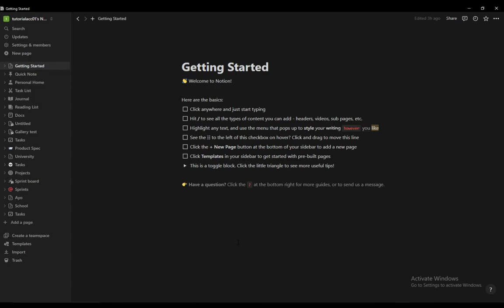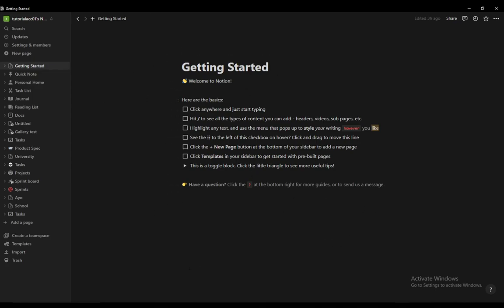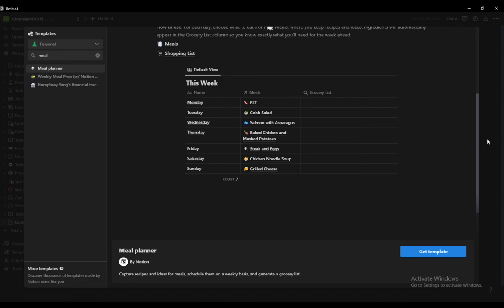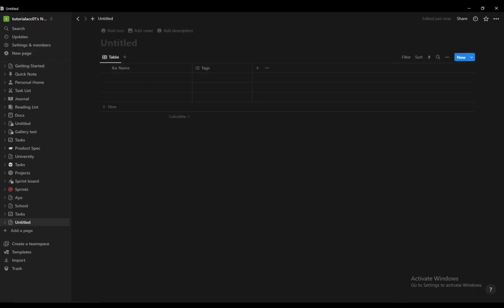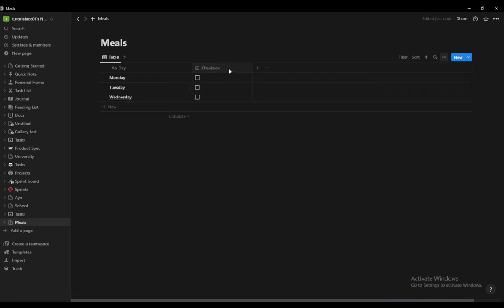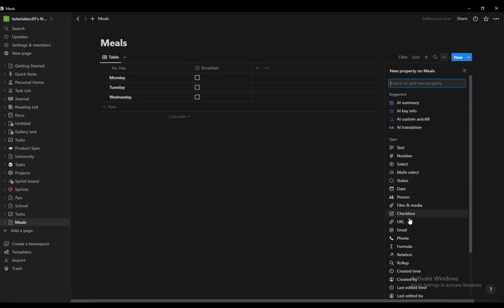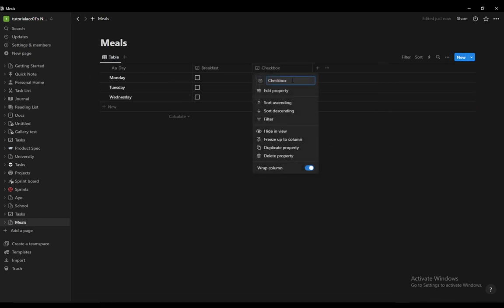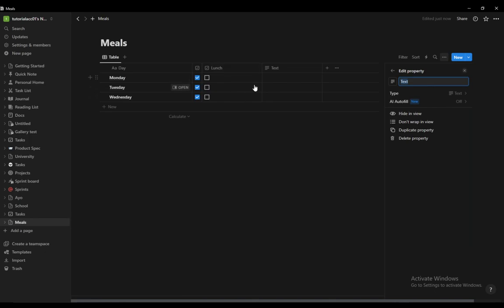How To Create Meal Plan In Notion Tutorial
Today we talk about create meal plan in notion,notion meal plan,notion meal planner,notion meal plan template